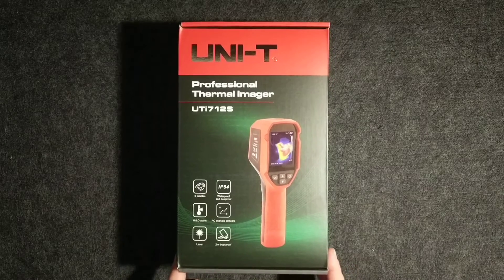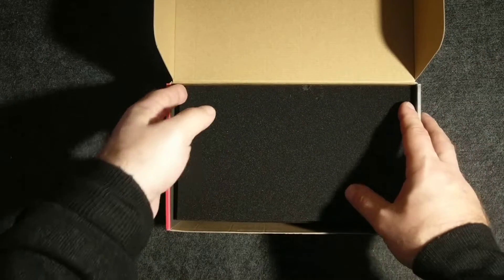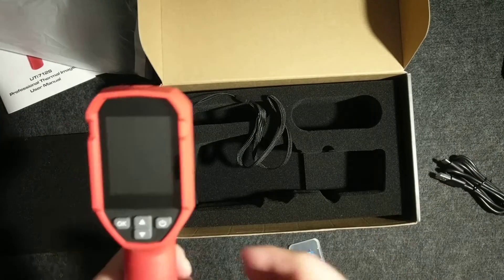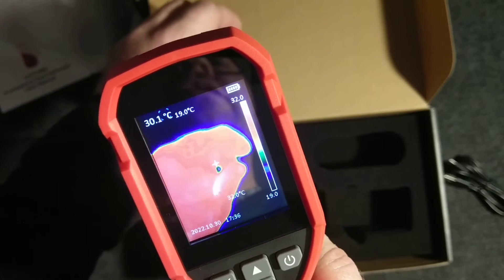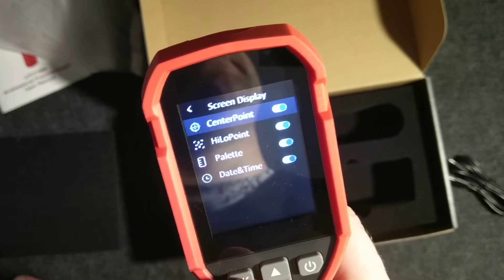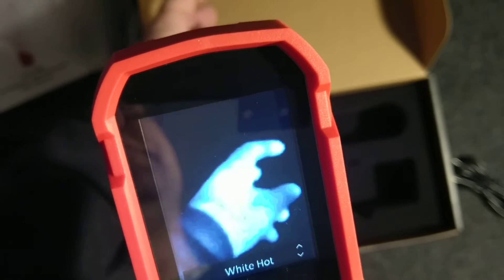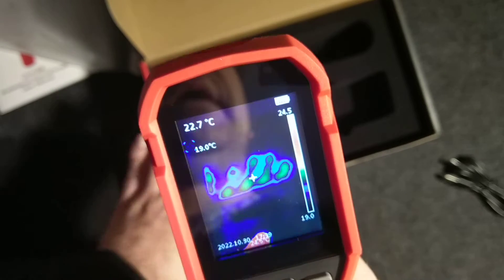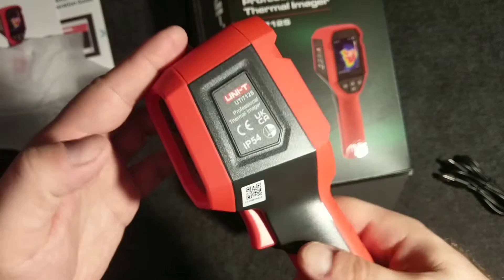UNI-T UTi712S - affordable thermal camera review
In this video I will present you the UNI-T UTi 712S cheap thermal imager.
You will learn how to install SD card on thermal camera and how to change screen settings and palette.
You will also find out if thermovision can be used as zombie detector.
UNT-T UTi712S is a cheap and well-made thermal imaging camera with the function of saving photos on an SD card.
Handheld thermal imaging cameras are ideal for preventive maintenance, electrical installation inspections, and troubleshooting.
This type of device also allows you to check the tightness and thermal insulation of the house or garage.
When energy prices are very high, it is worth improving the thermal insulation of the building.
Thermal camera is a great device for many applications.

As we all now zombie is not alive so they have different than human thermal signature.

Chapters:
0:00 Intro & thanks for 11000 subscriber
0:36 Thermal camera unboxing
2:30 Installing SD card in UNI-T thermal camera
2:55 First start and default settings
4:05 Saving image with thermal camera
4:27 Browsing settings
6:12 Enabling laser pointer
7:04 Building quality
7:55 Summary of review
8:36 Outro